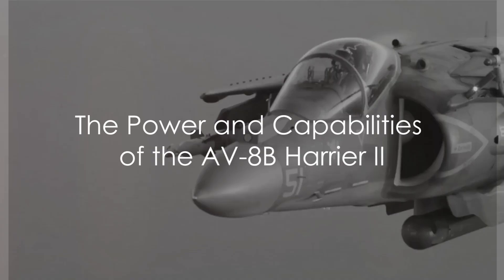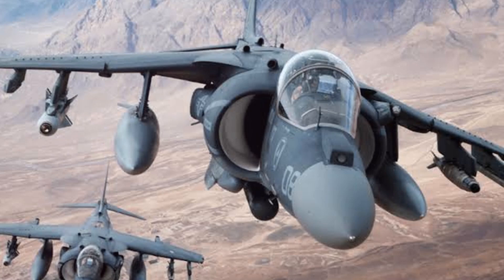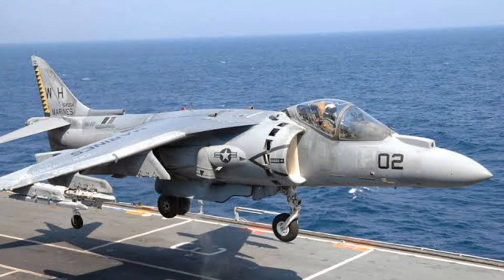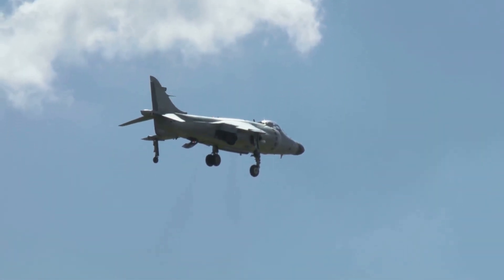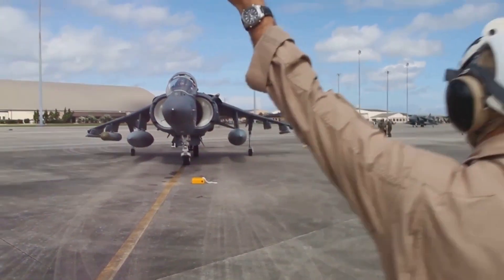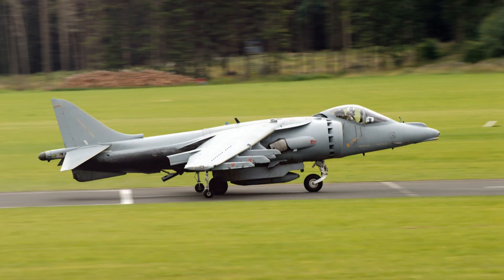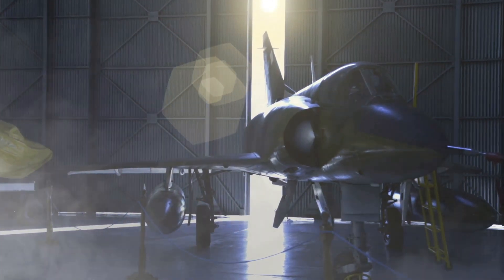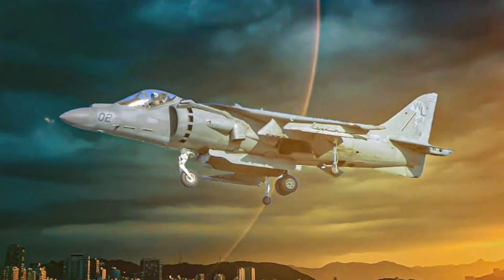The Amazing AV-8B Harrier II is a Brutal V/STOL Ground Attack Aircraft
The AV-8B Harrier II is a single-engine ground-attack aircraft that boasts vertical or short takeoff and landing (V/STOL) capabilities. This versatile jet is primarily used for light attack or multi-role missions, including close air support of ground troops and armed reconnaissance.

Key Features:

Vertical Takeoff and Landing: The AV-8B's V/STOL capability allows it to operate from small aircraft carriers, large amphibious assault ships, and simple forward operating bases.

Payload Capacity: The aircraft can carry up to 9,200 pounds of weapons, including air-to-air, air-to-surface, and anti-ship missiles, as well as unguided and guided bombs.

Combat Radius: The AV-8B has a combat radius of approximately 300 miles and a maximum ferry range of 2,100 miles.

Advanced Avionics: The aircraft features a digital cockpit and can be equipped with radar, infrared sensors, and other advanced avionics systems.

Operational History:

The AV-8B Harrier II has seen action in several military conflicts, including the Gulf War, Operation Enduring Freedom in Afghanistan, and the Iraq War. It has also been used for humanitarian operations and has proven itself to be a reliable and versatile asset.

Upgrades and Variants:

The AV-8B has undergone several upgrades, including the Night Attack (NA) variant, which added infrared sensors and cockpit enhancements, and the Harrier II Plus, which featured radar and increased missile compatibility. A proposed Harrier III variant was studied but ultimately not pursued.

Overall, the AV-8B Harrier II is a highly capable and versatile aircraft that has proven itself in a variety of roles and environments.